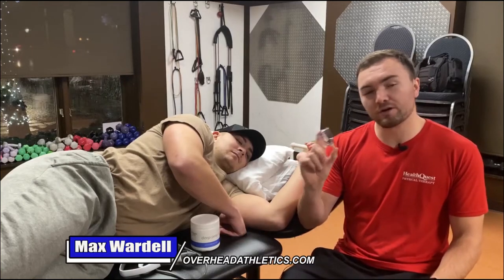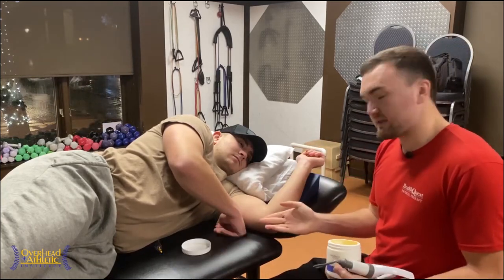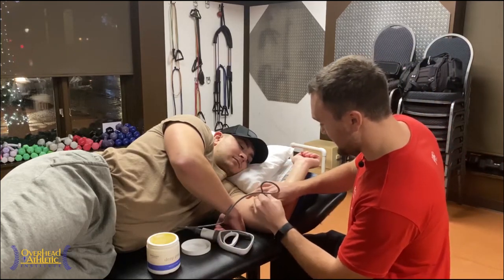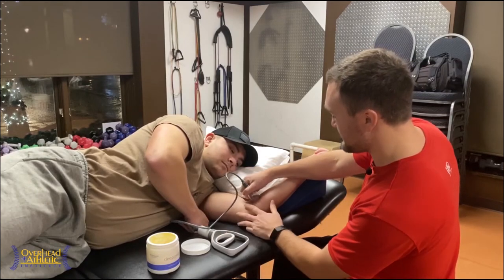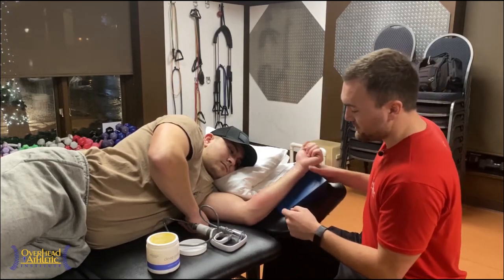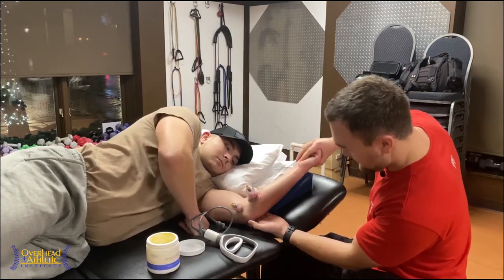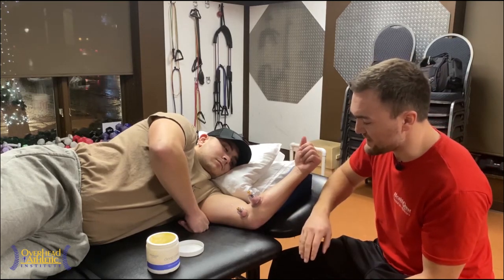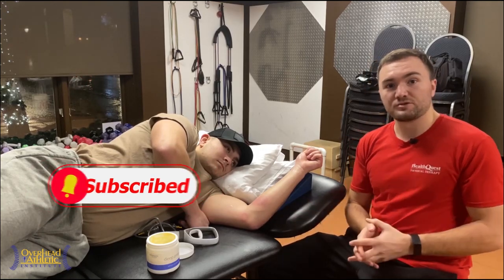Medial Elbow Cupping Therapy Techniques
BOOK: Check out Rehab to Throw Like a Pro: The Clinician's Guide